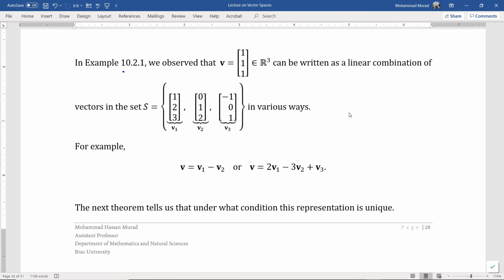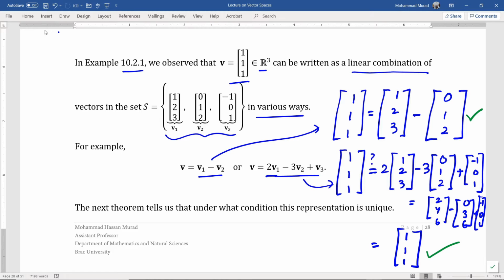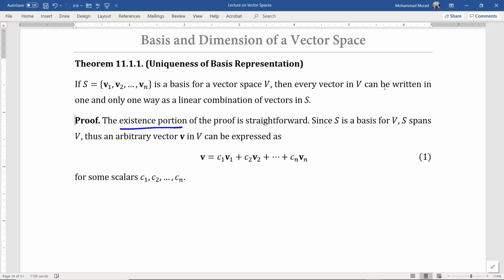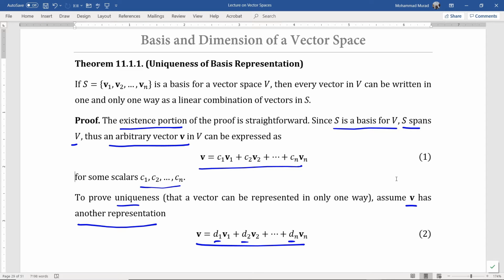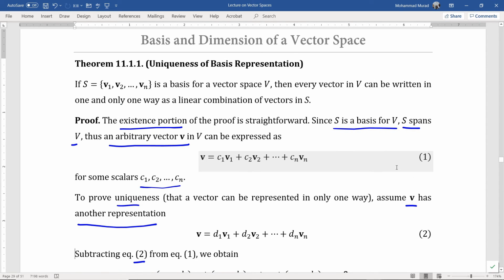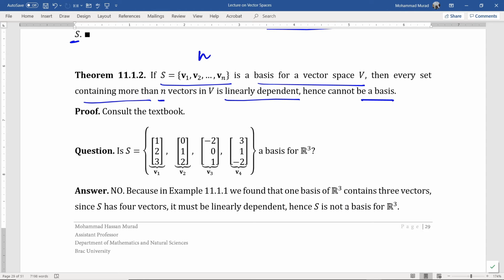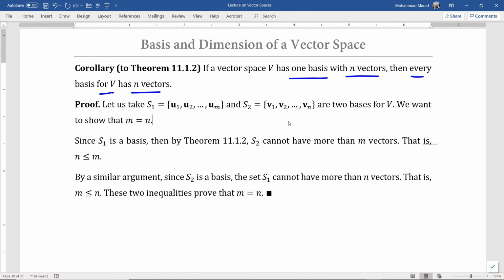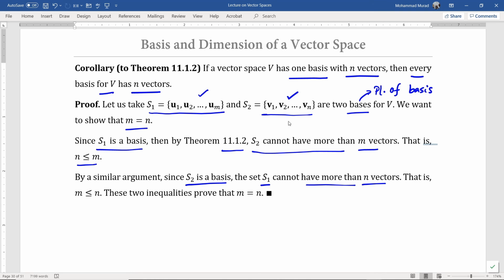Lecture 11 Part 1.2: Basis and Dimension of Vector Spaces